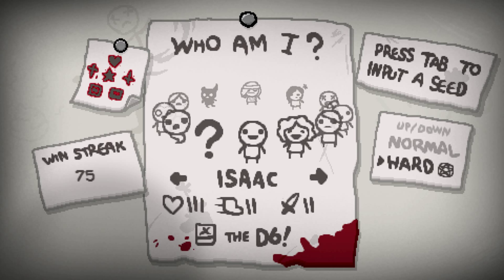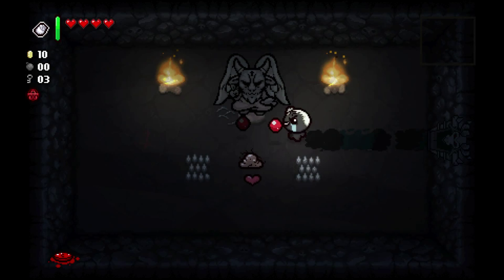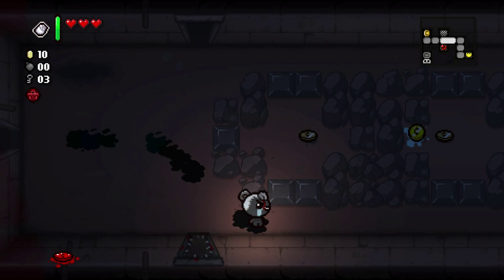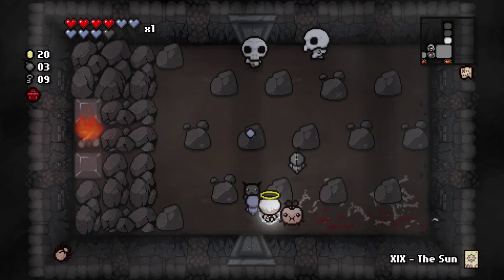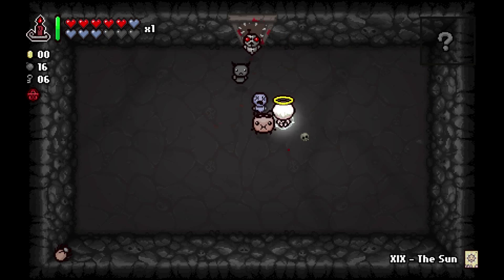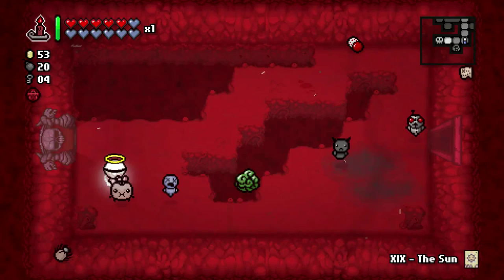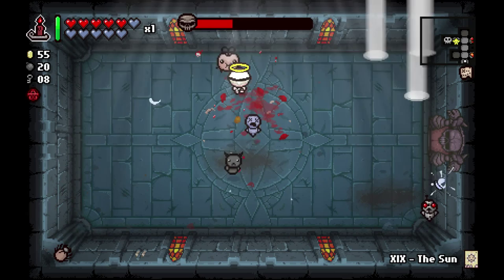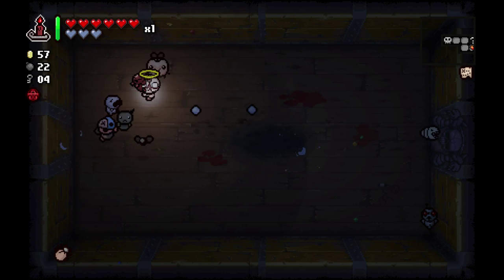The Binding of Isaac: Rebirth - Let's Play - Episode 563 [PK]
Seed: K12D KMHN